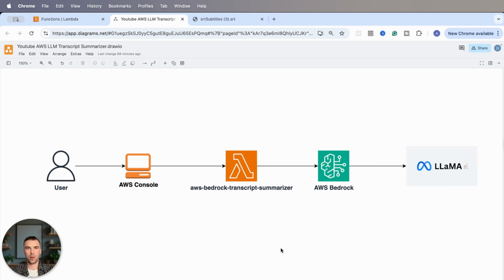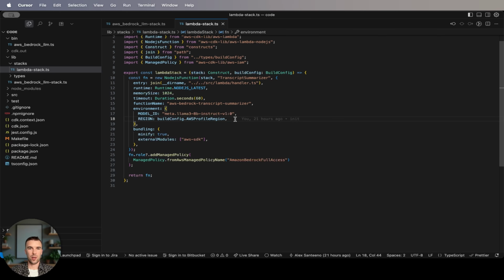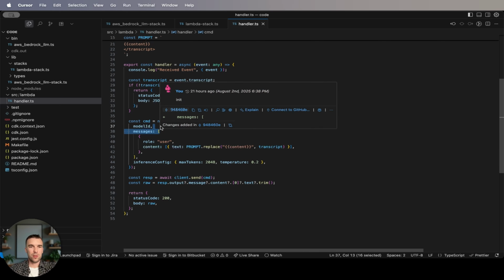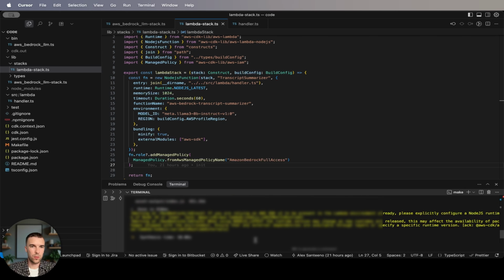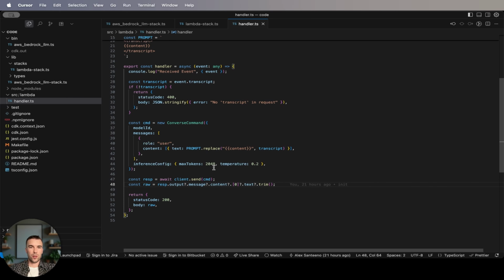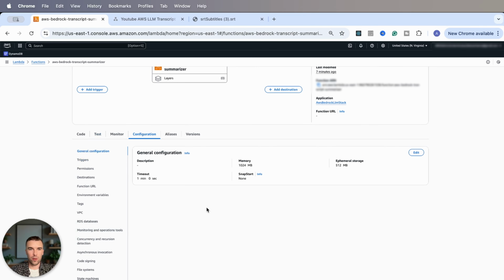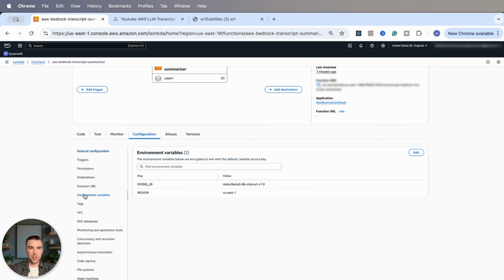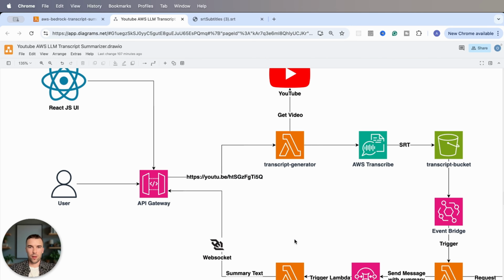Auto-Transcribe ALL Your Meetings (YouTube/Zoom/Docs)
Timeline:
00:00 - Intro
00:13 - Architecture Overview
00:58 - Code Overview
04:06 - Deployment
05:44 - Testing Service in AWS Console
07:58 - What Next?
09:44 - Wrap Up!

What you’ll learn:
- What Llama 3 model on AWS Bedrock offers for meeting transcript summarisation
- How to build a serverless summarizer Lambda function using TypeScript AWS CDK
- How to deploy, configure, and test the Lambda summarizer with a full transcript input  - no chunking required

- AWS Lambda Documentation

In the next video, I’ll reveal how to build the full meeting video summarizer pipeline using AWS Transcribe, S3 event triggers, EventBridge, and a React frontend for real-time AI-powered notes directly from meeting recordings!

Questions? Comments below — I’m here to help.